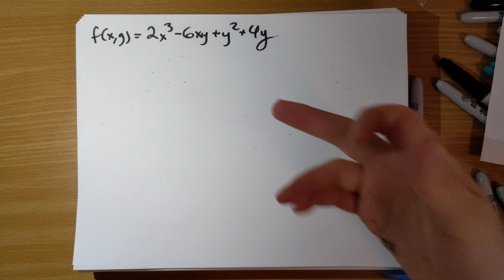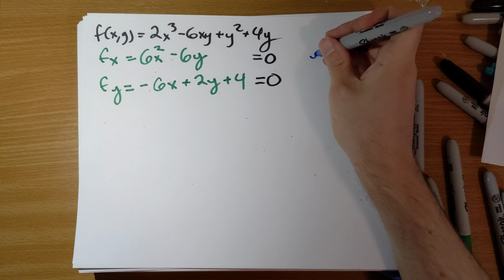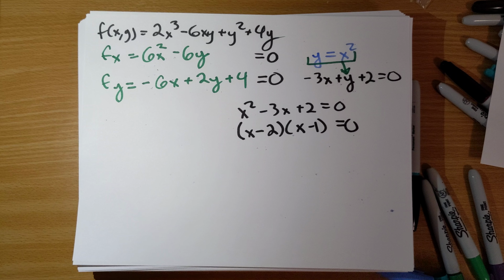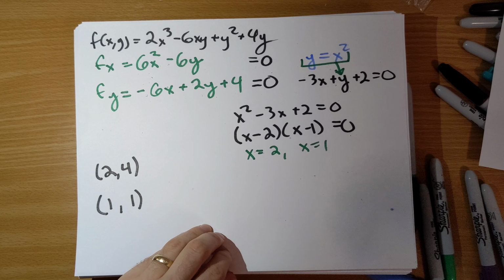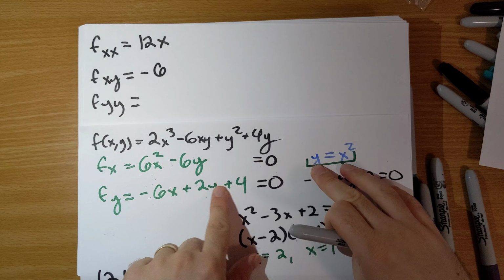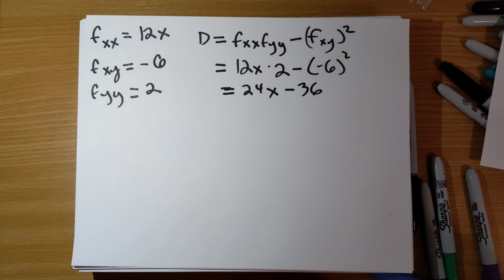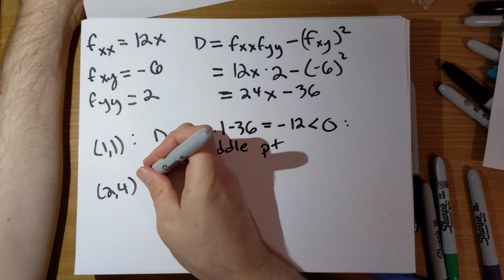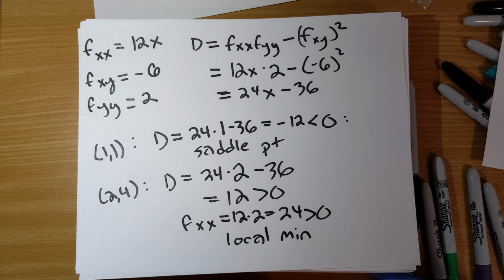251 test 2 review: #34